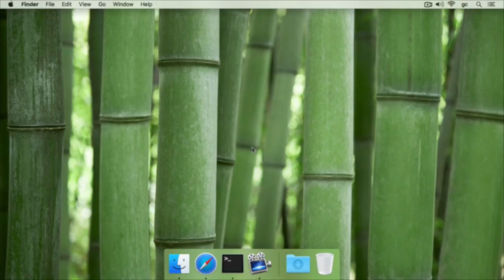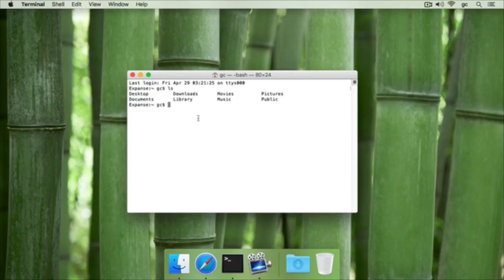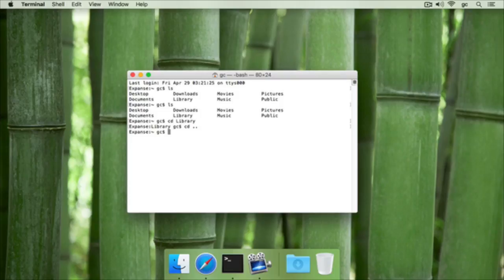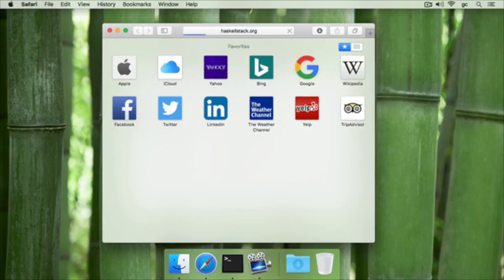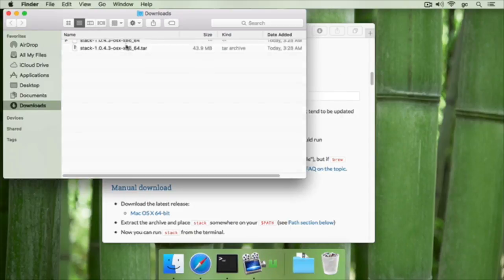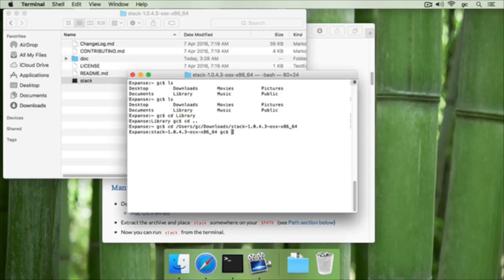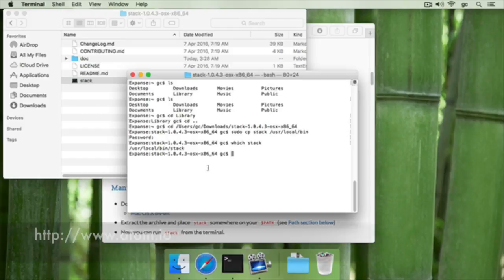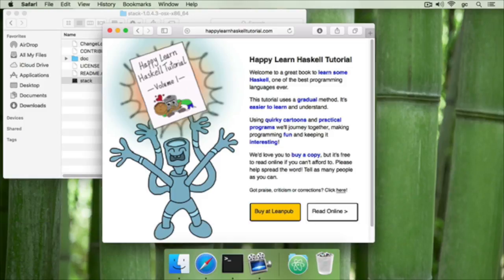Happy Learn Haskell Tutorial (Setup)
This video is about how to set up Haskell with stack and GHC on a Mac.
Sorry that the first video recording is not a high resolution. The rest are.